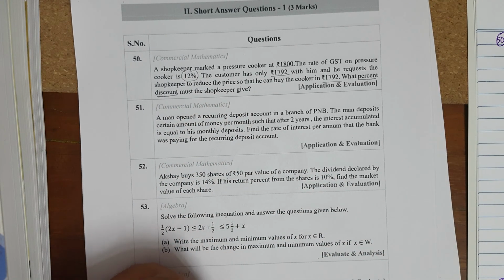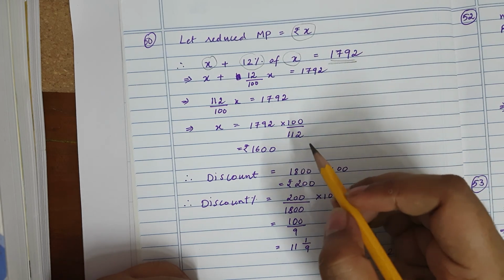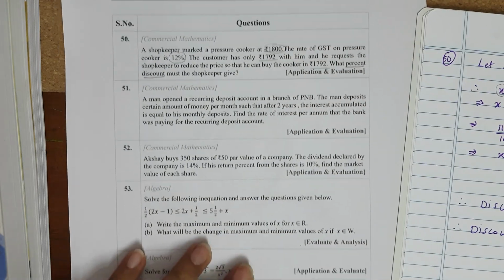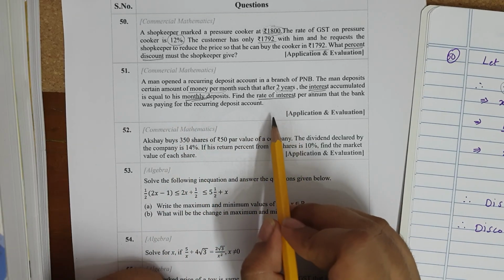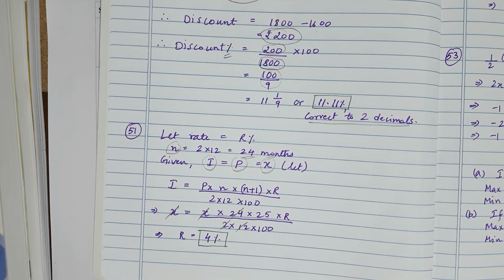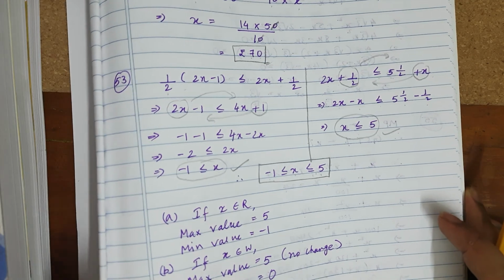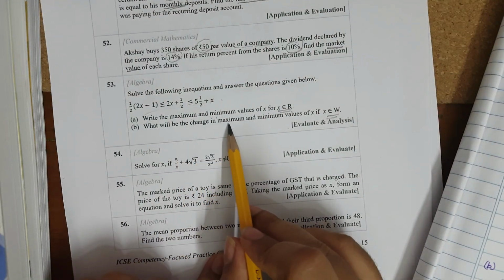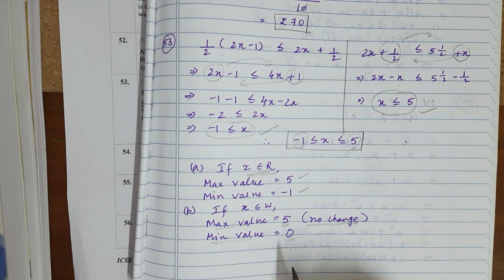Competency Focused Practice Questions: Part 6 (Q 50-56)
Solutions to Q50-56.